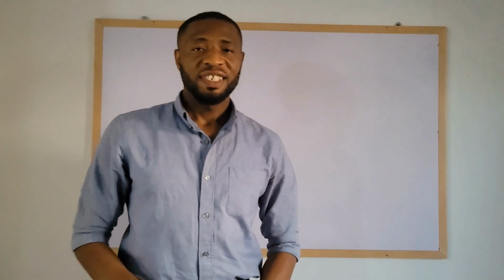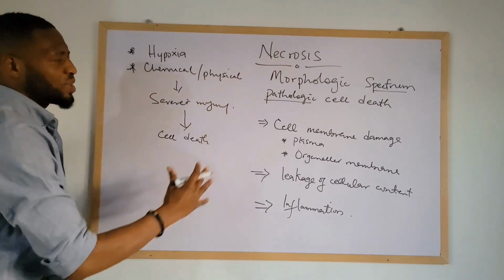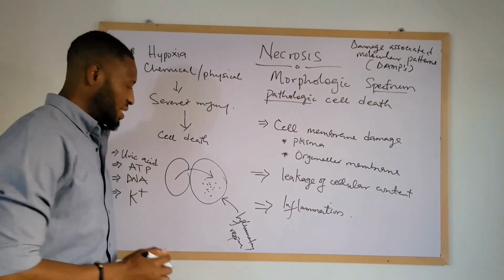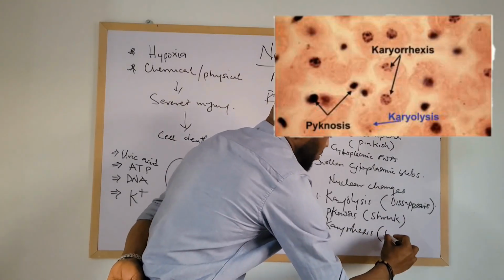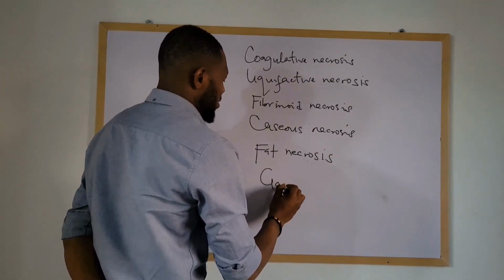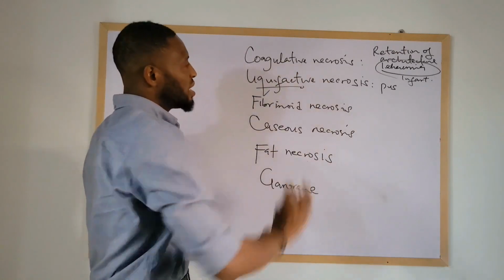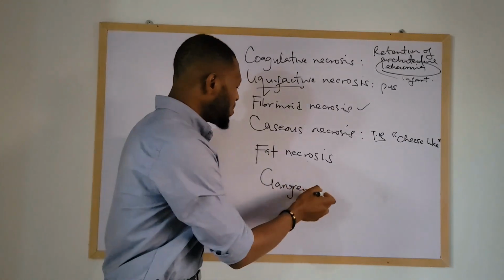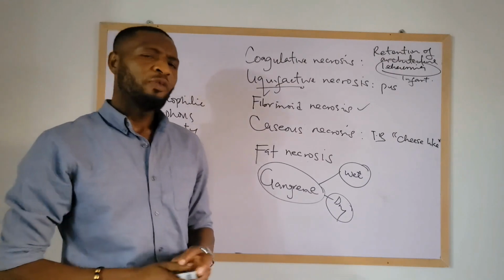Cell death part 2 (Necrosis)